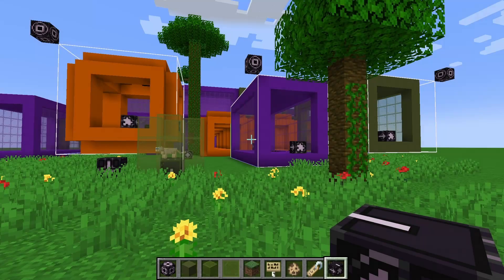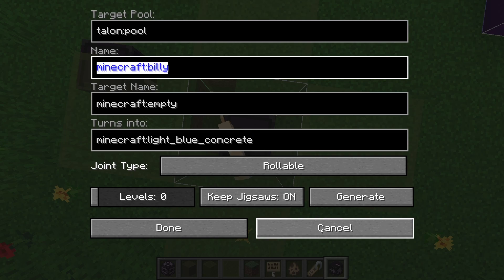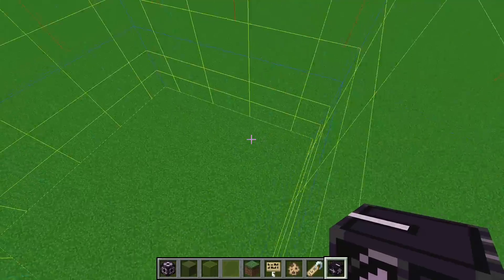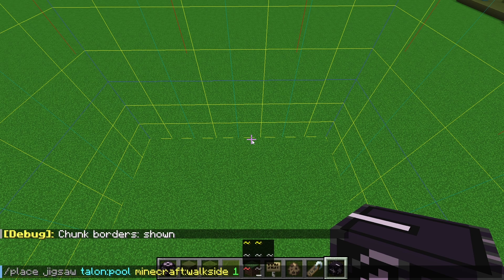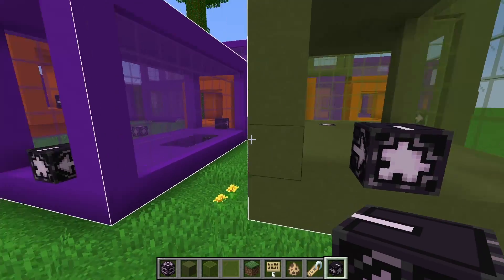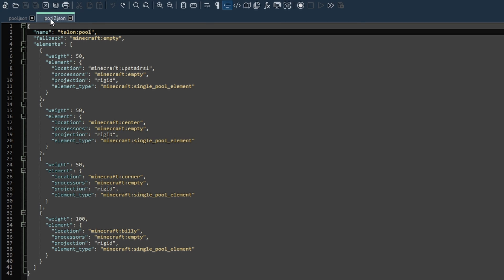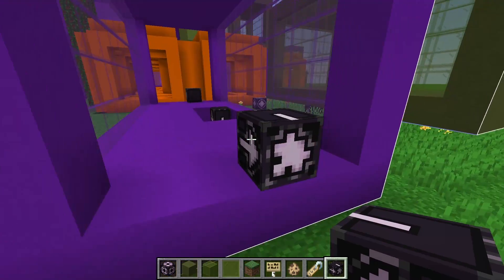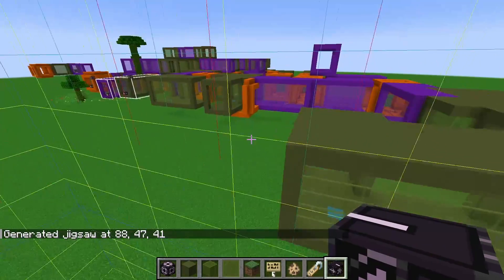1.19+ Jigsaw Block Error Fix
1.19 has introduced a new error. This is how to fix it! I also go through a quick, little explanation of the /place command and an walkthrough of how to add more template pools to better control jigsaw block generation.

0:00 "The 1.19 Error"
1:33 "Easiest Solution (and /place!)"
3:13 "Splitting the Template Pool"
6:08 "Problem Solved!"